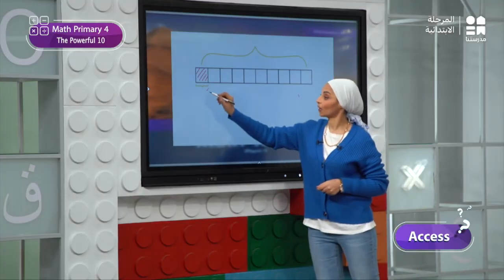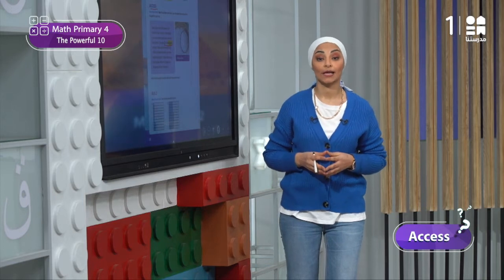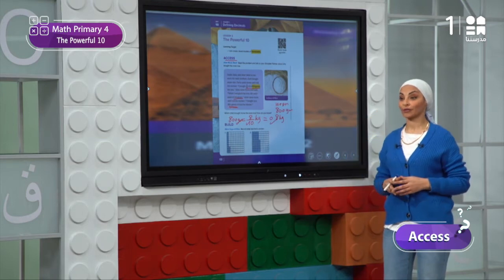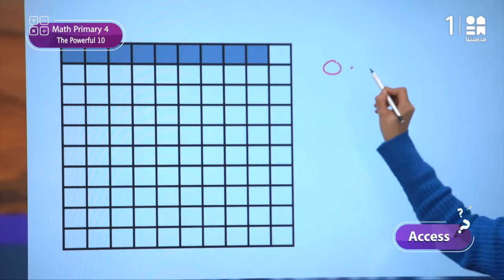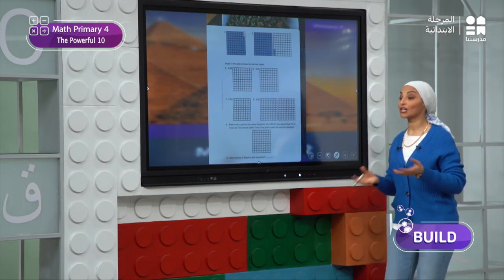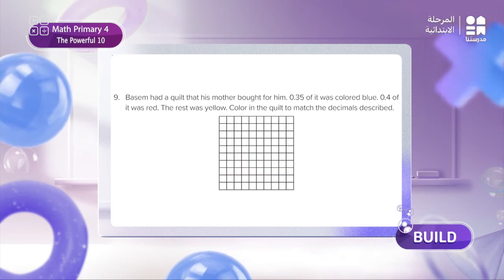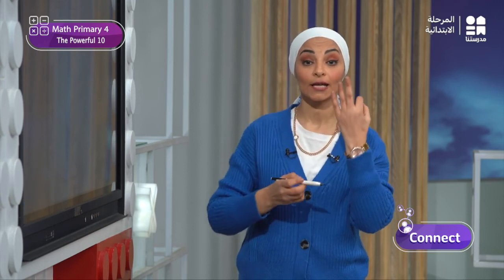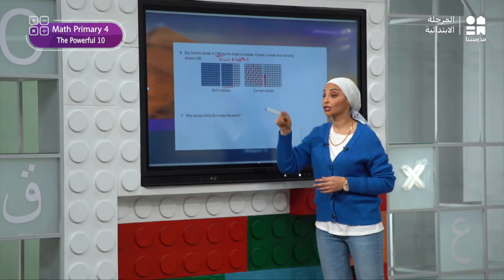The powerful 10 | Math | الصف الرابع الابتدائي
يمكنكم تحميل تطبيق مدرستنا Plus :
لمستخدمي نظام أندرويد: